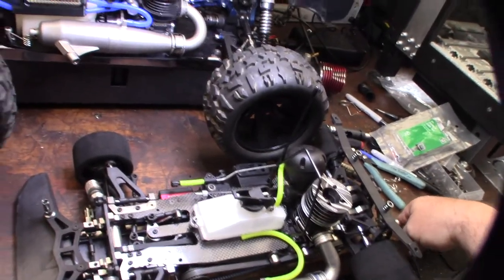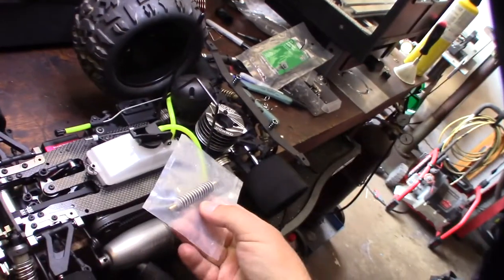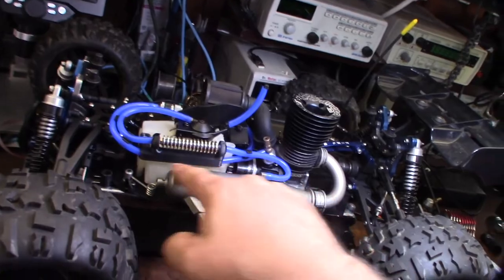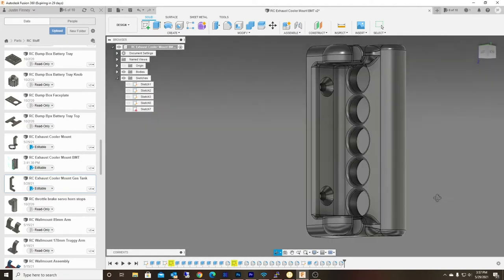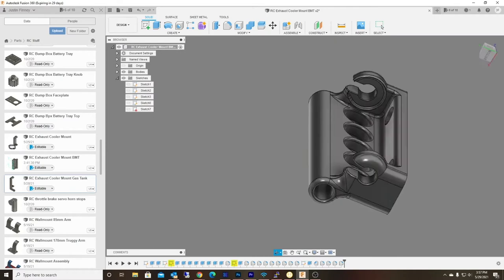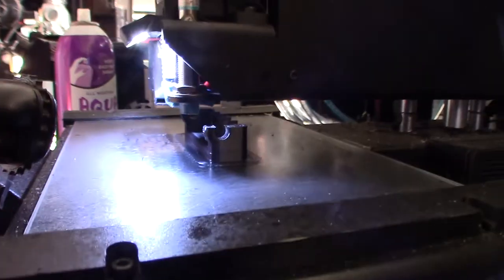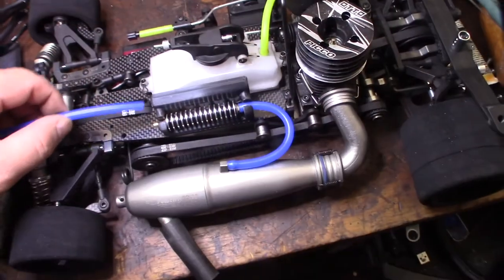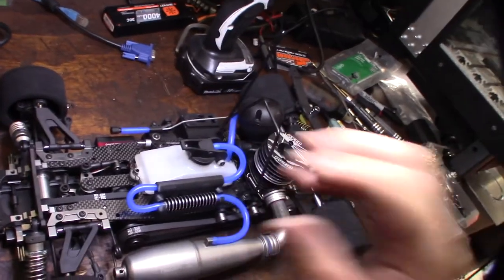1/8 OnRoad Exhaust Cooler GDS Racing Mount for BMT Serpent Mugen Kyosho Capricorn lab XRAY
I made this for my BMT 984 but it should fit most 1/8 on-road cars. I will probably fit most off-road cars too.
Exhaust cooler on amazon